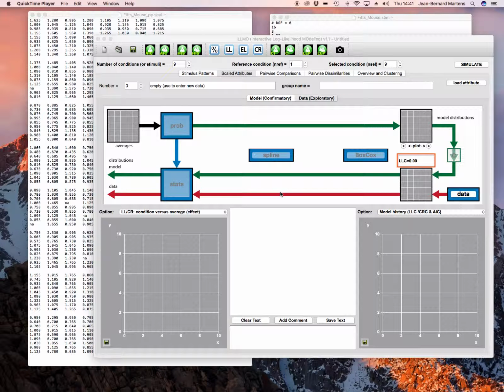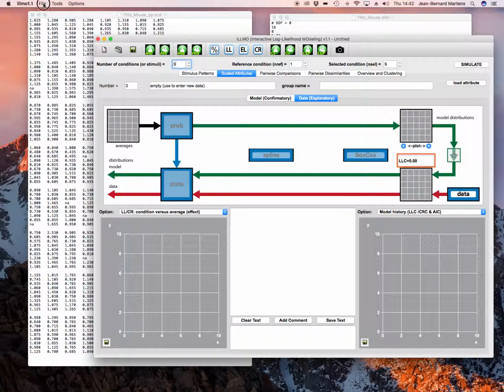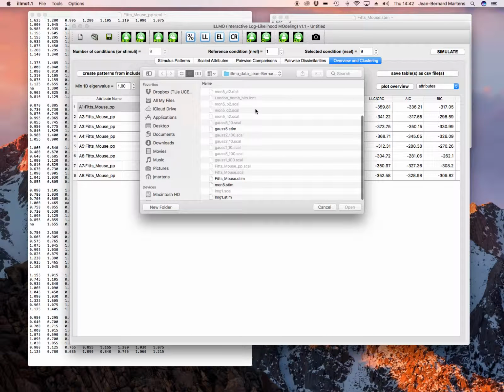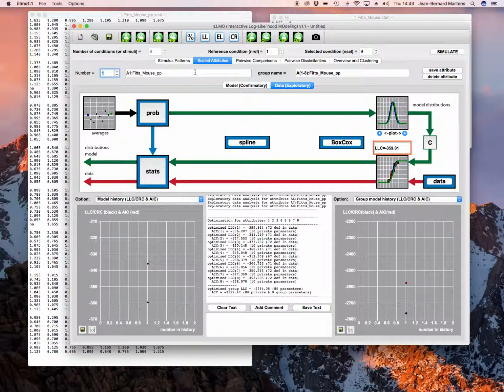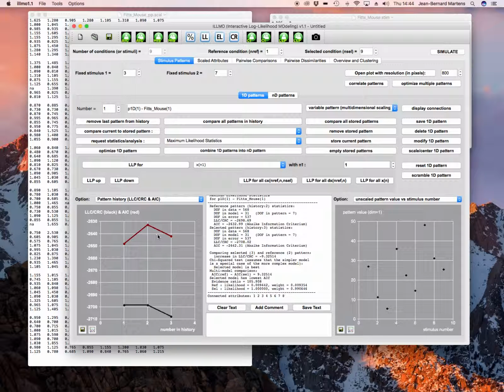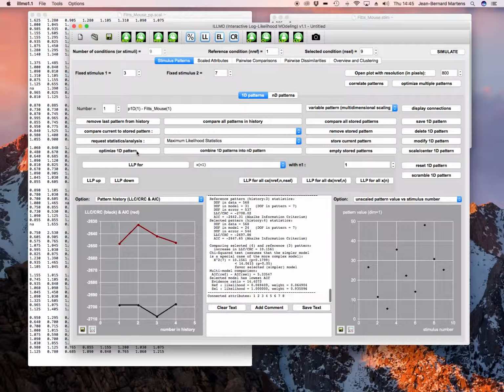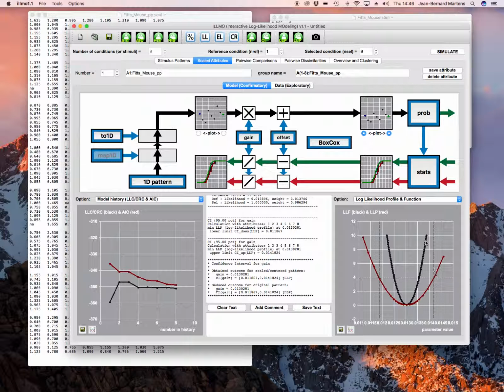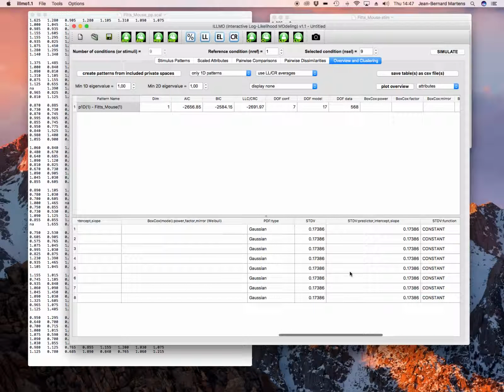Interactive Statistics with ILLMO - within versus across subject analysis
This video shows how experimental data for the same experimental conditions from several subjects can be analyzed simultaneously, and how the analysis can be varied from purely within-subject to purely across-subjects, while the optimal model is actually shown to be in between these two extremes.